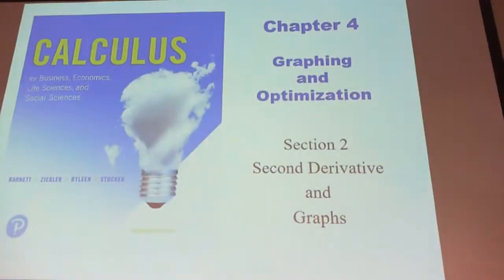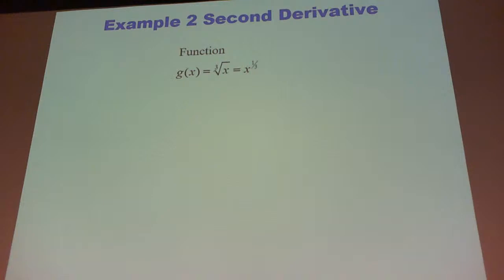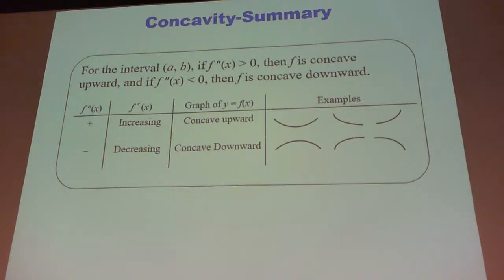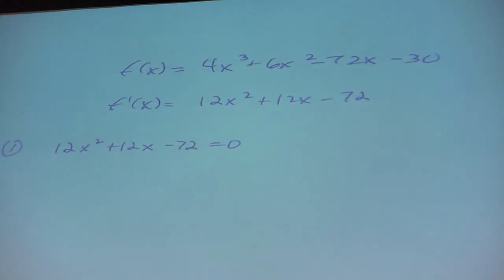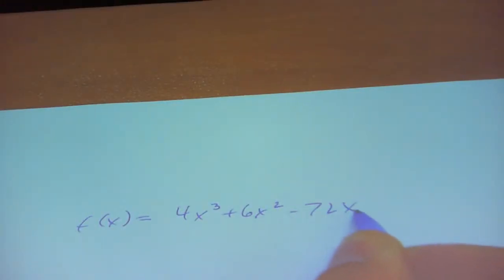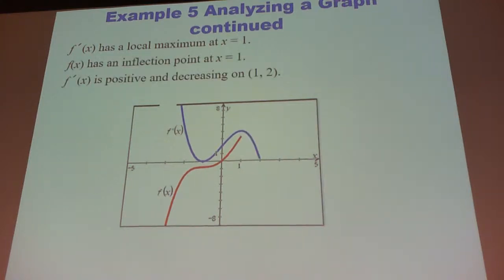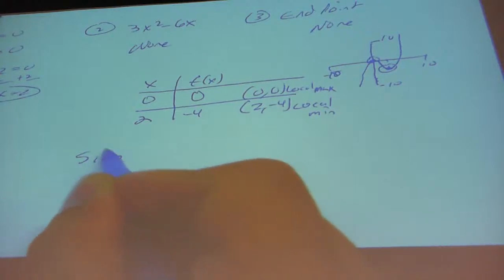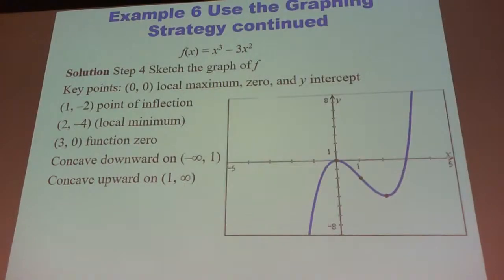MAC2233 Chapter 4 Section 2 Updated 2